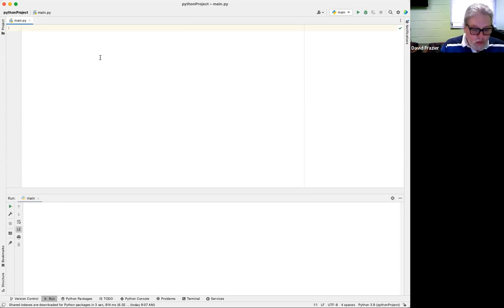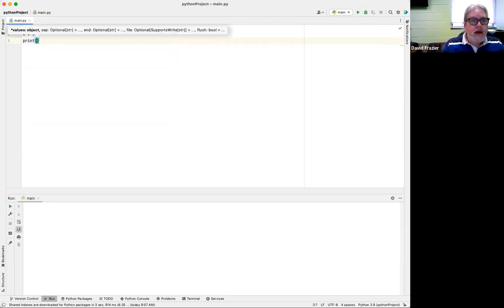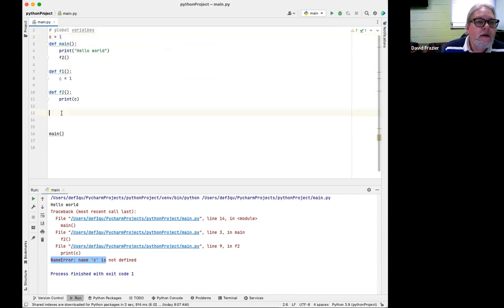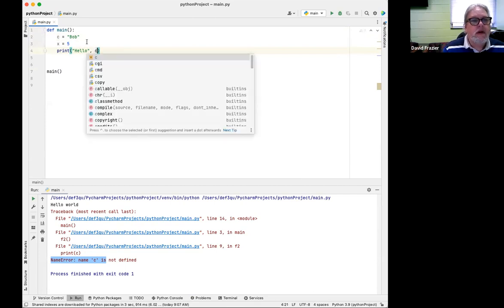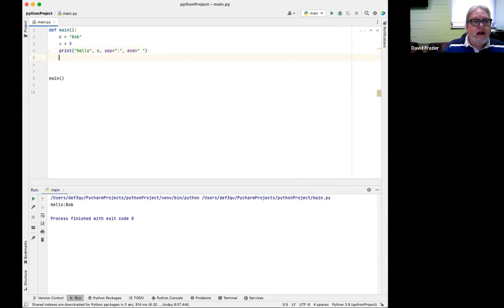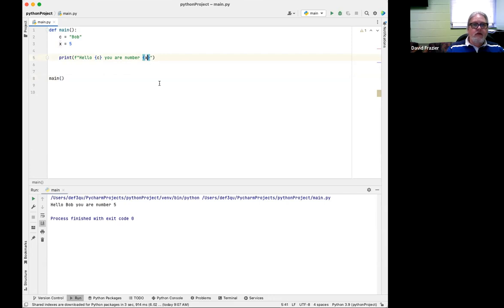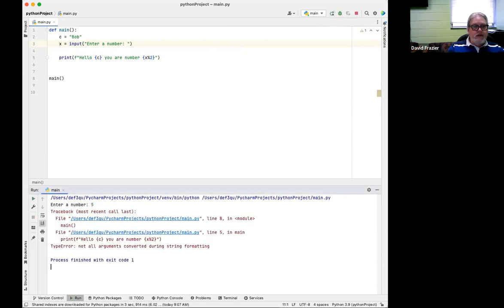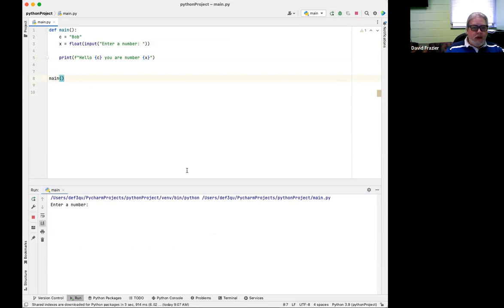Python Basics Review 1 - Variables, Input, and Output